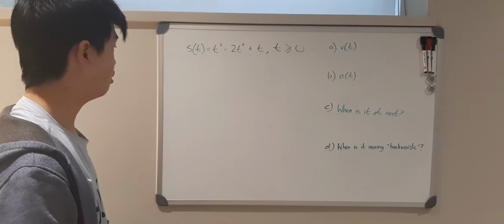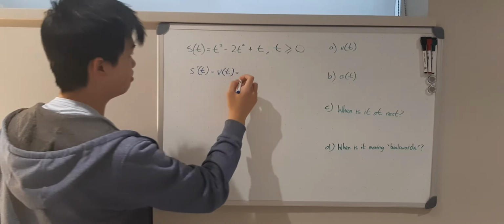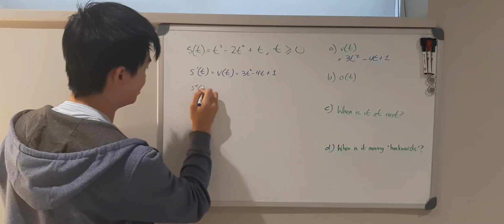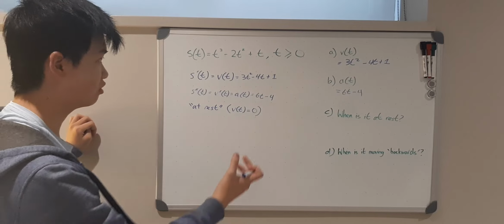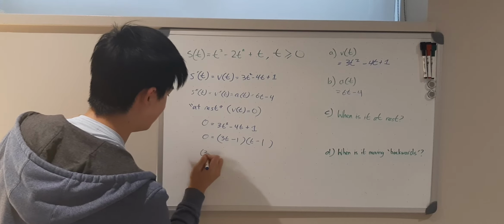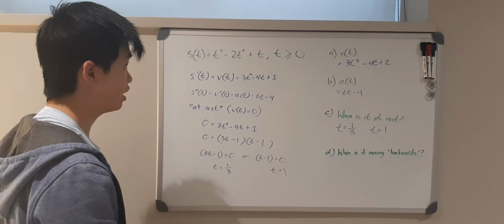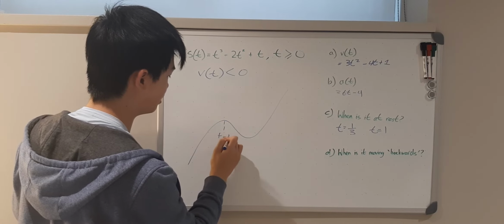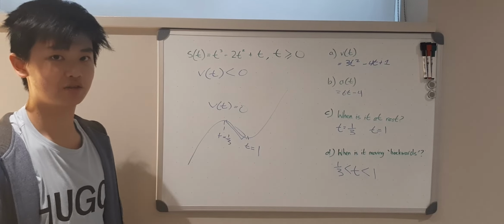Kinematics (DP Math SL/HL)